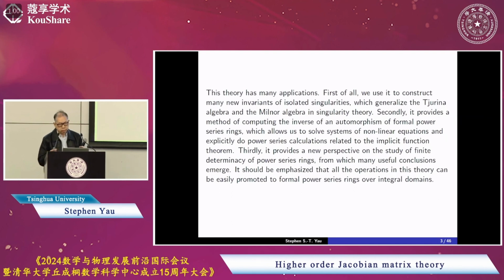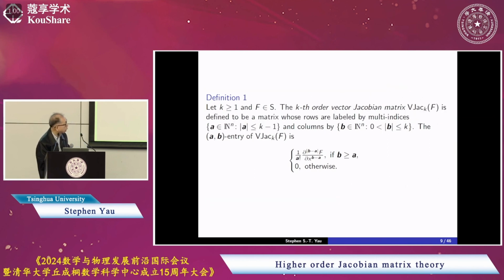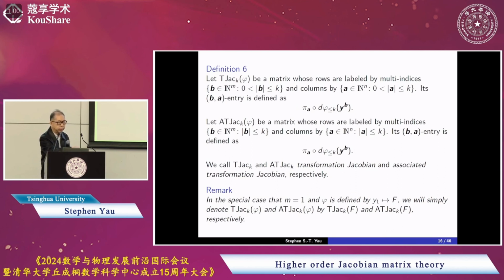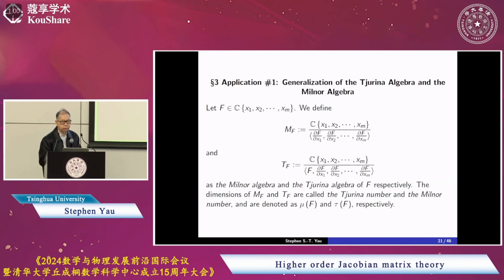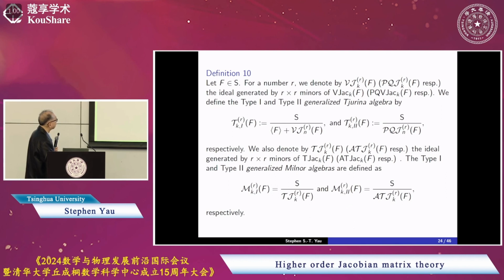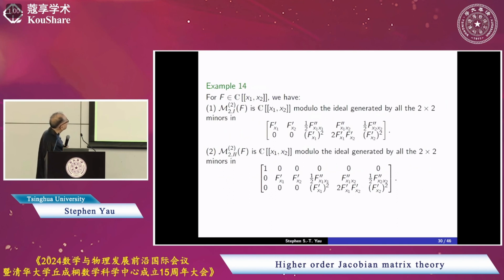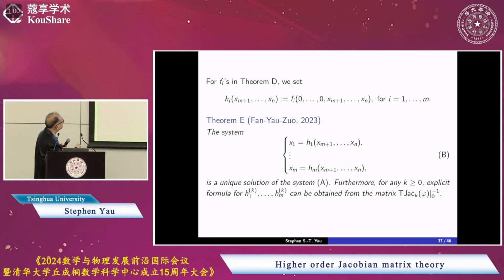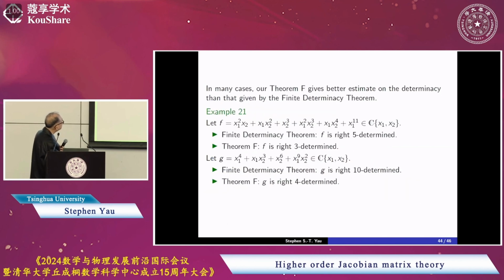Higher order Jacobian matrix theory BY Stephen Yau 丘成栋